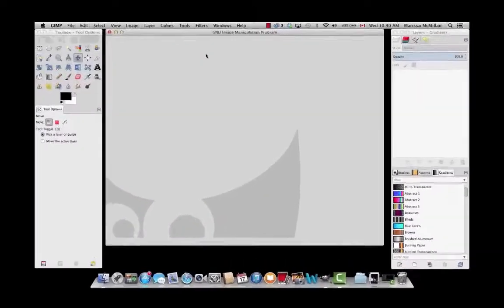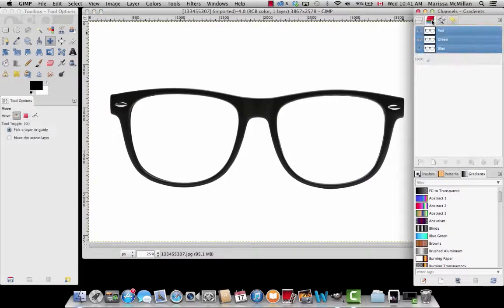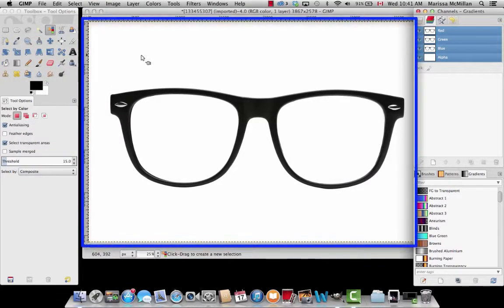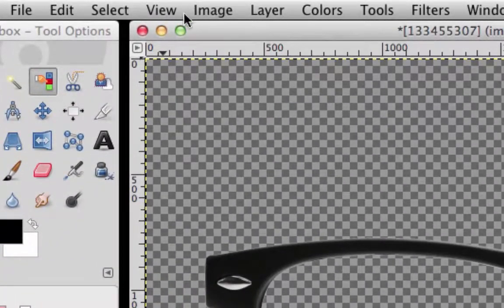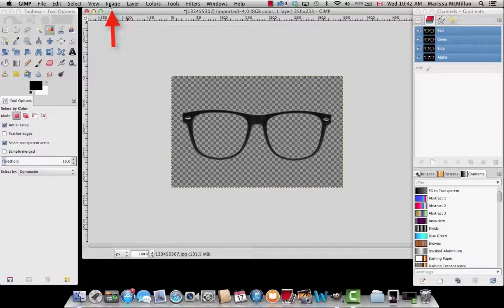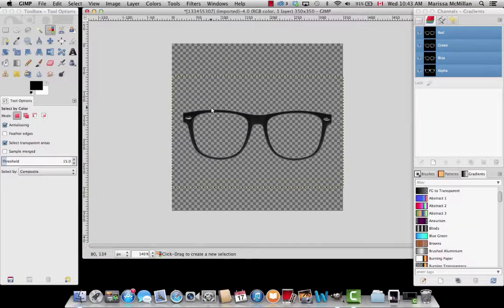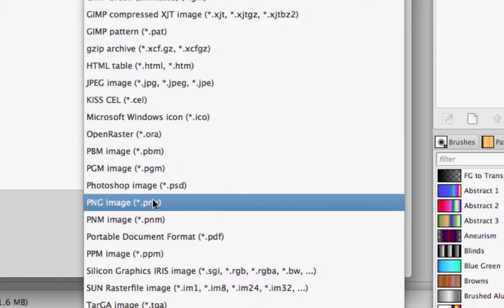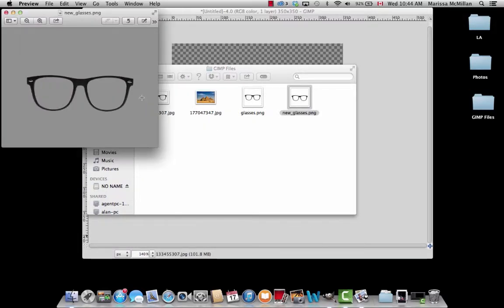TapSnap Digital Prop Tutorial in GIMP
This video shows you how to create a digital prop in GIMP.